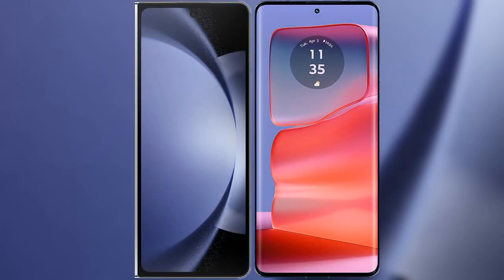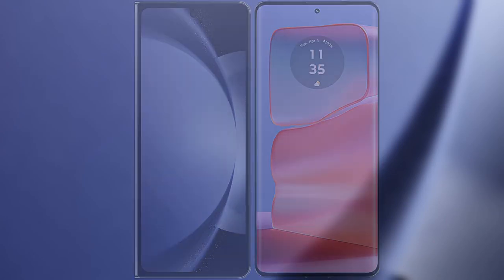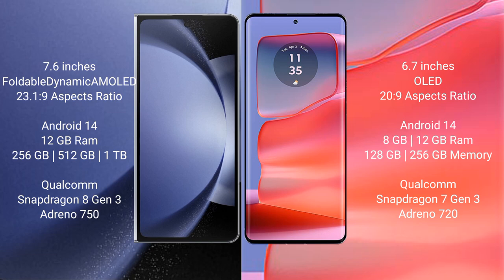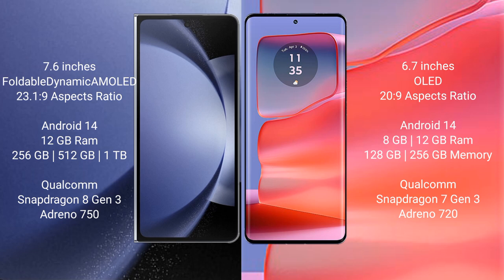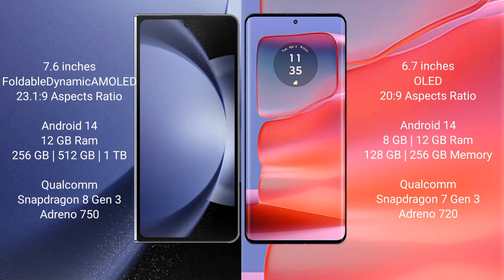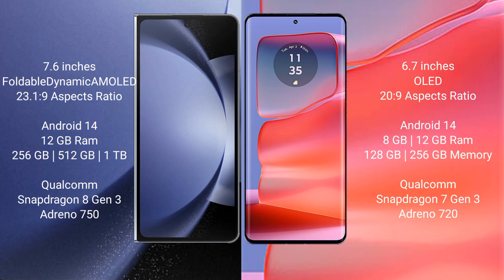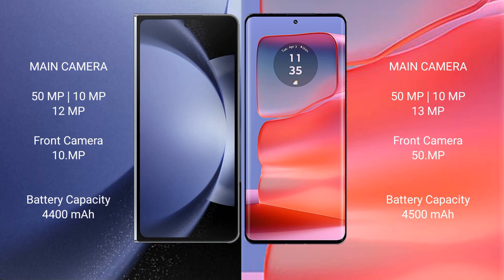Samsung Galaxy Z Fold 6 vs Motorola Edge 50 Pro Review